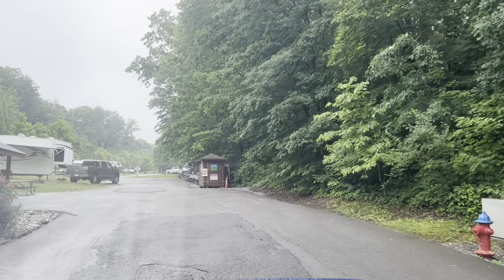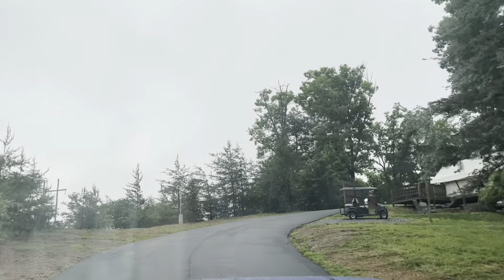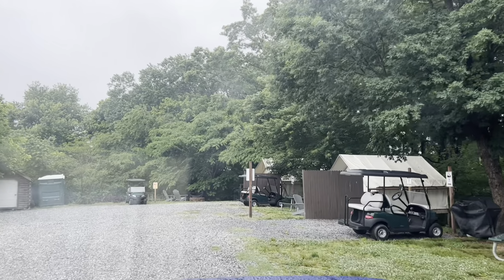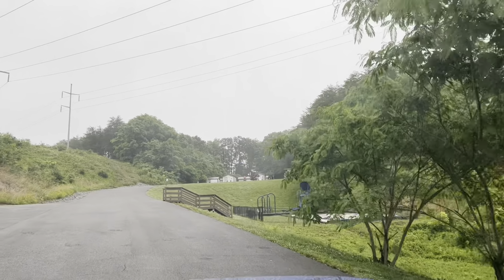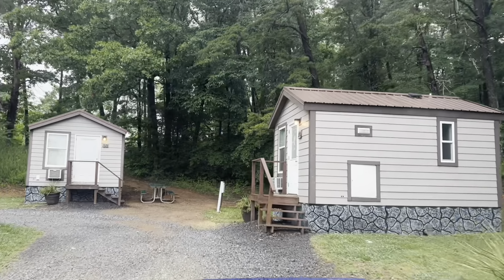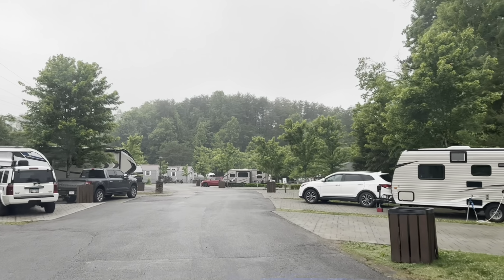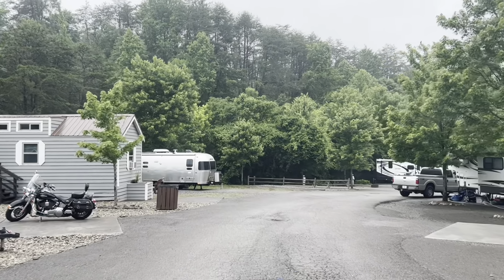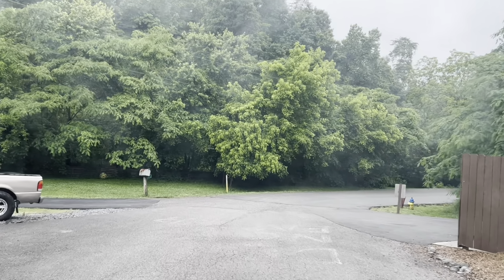Jelly Stone RV campground in Pigeon Forge